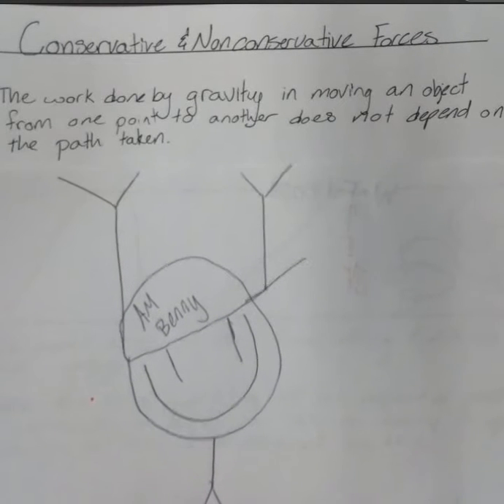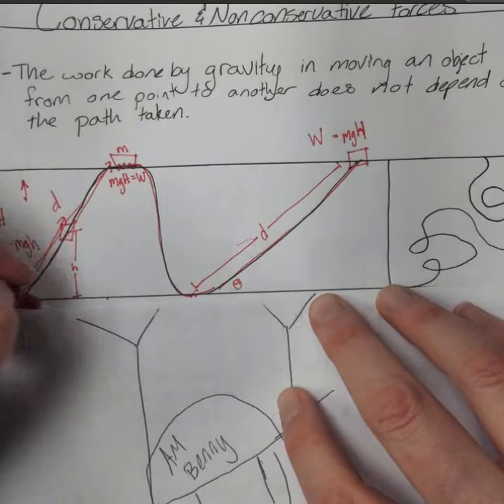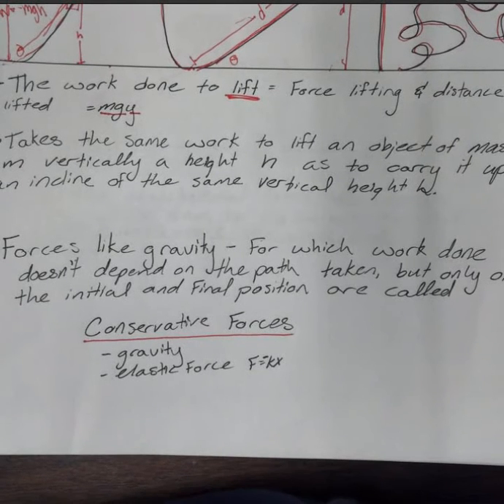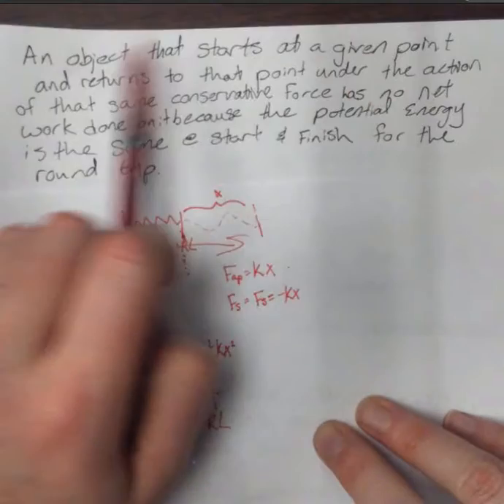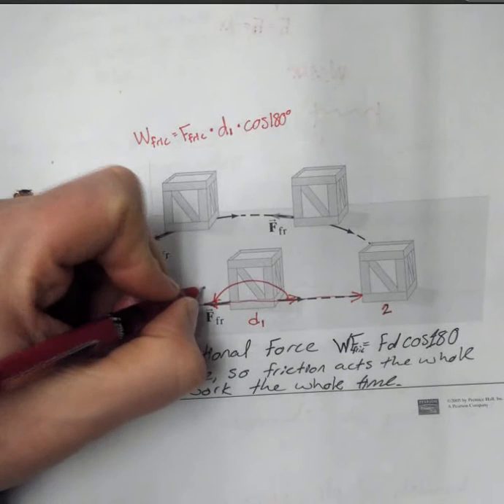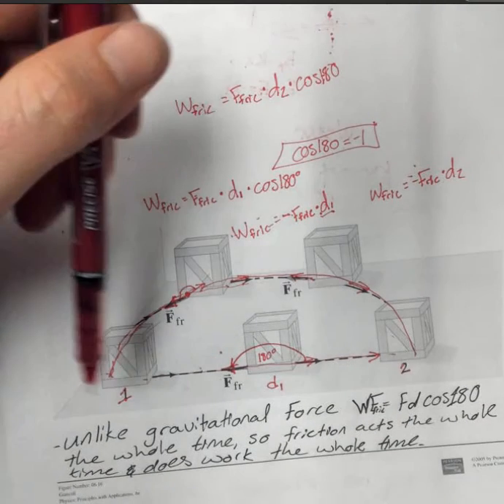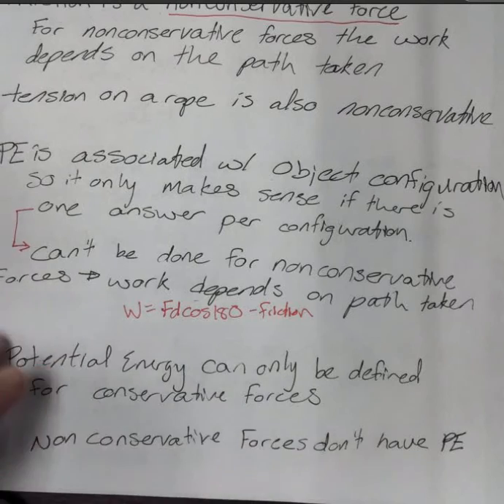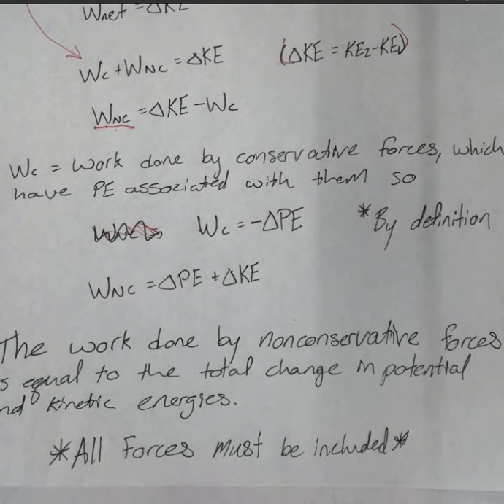Conservative and Nonconservative Forces